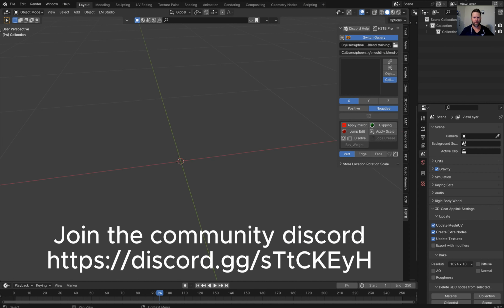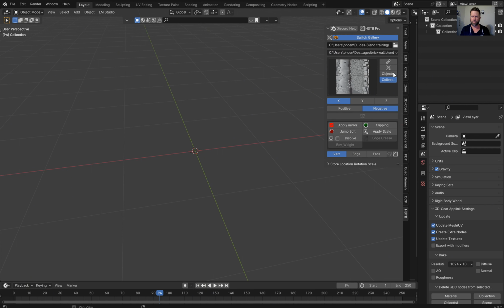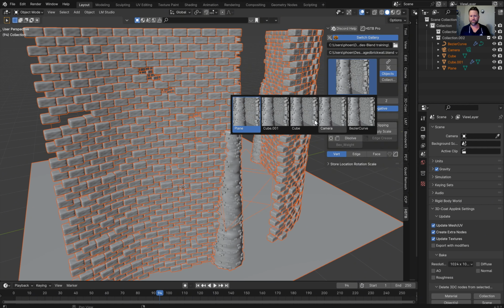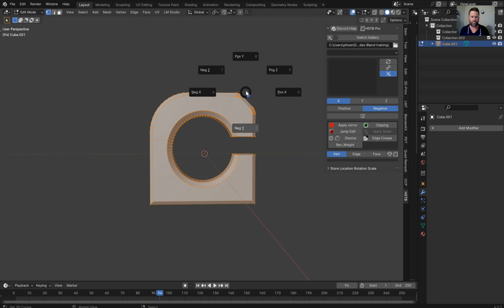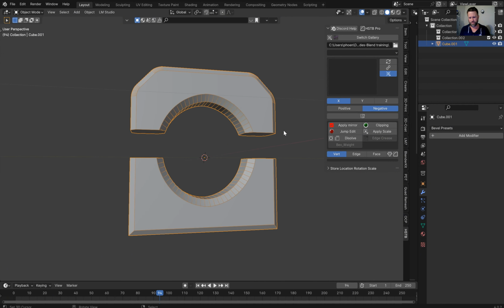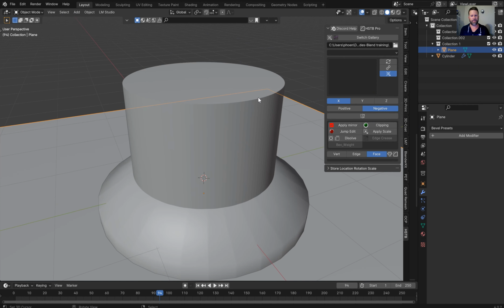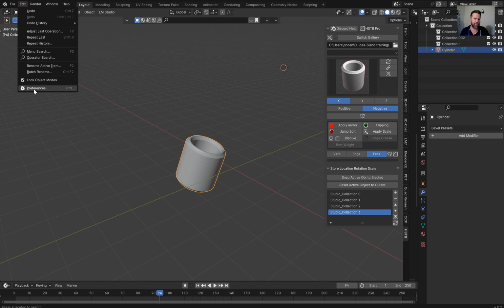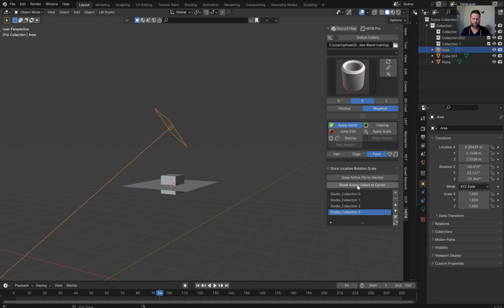Append, Symmetrize, mirror, store scenes and HS tools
HSTB toolbox here for download

Mentioned & important links:

My add-ons found on Blender Market